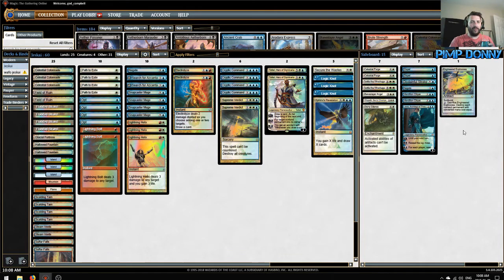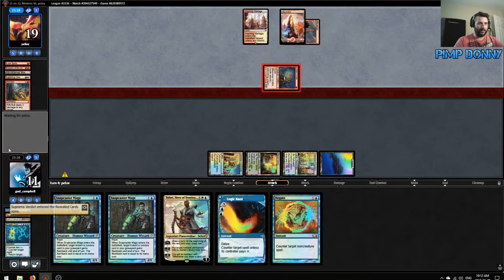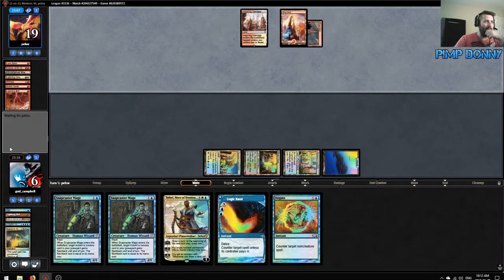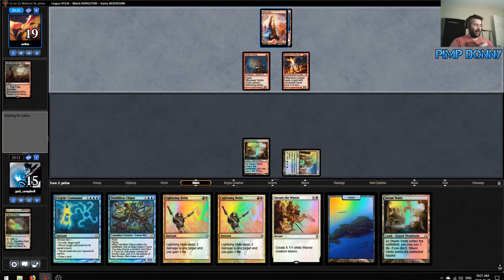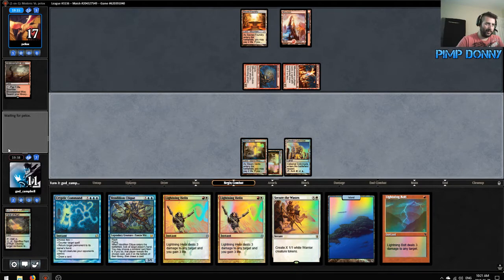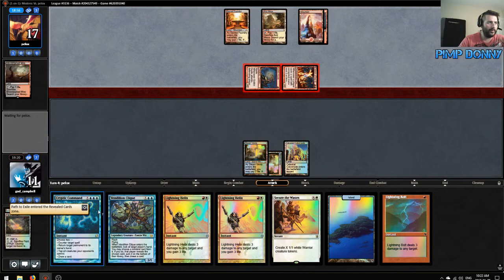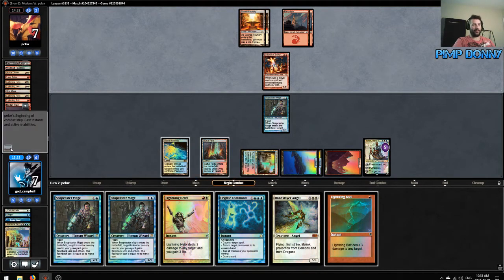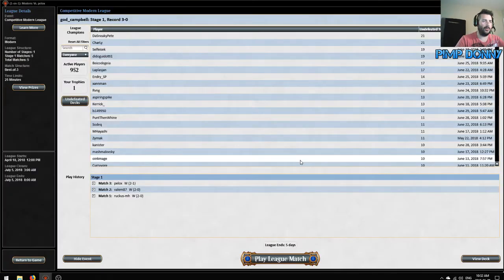Modern Jeskai vs burn!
see me square off vs a burn matchup mid way thru a competitive league on magic online.